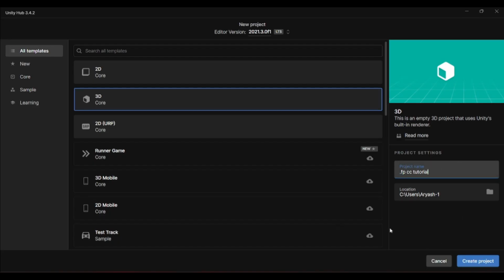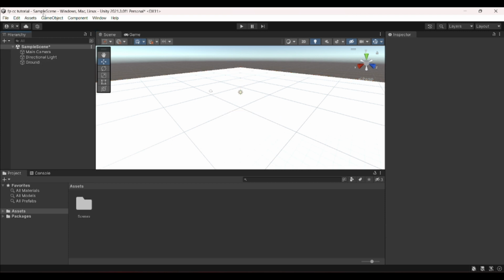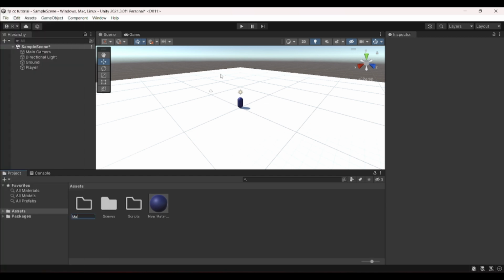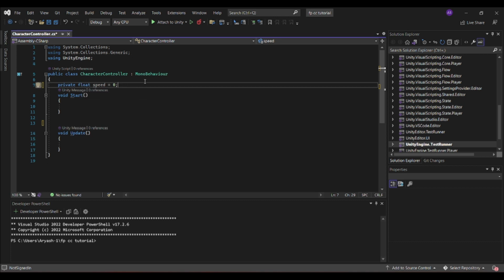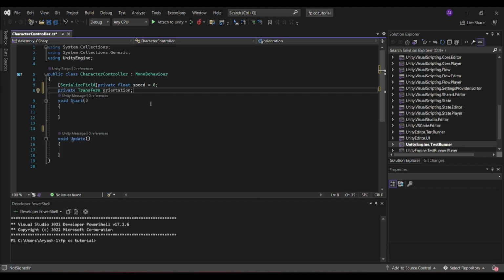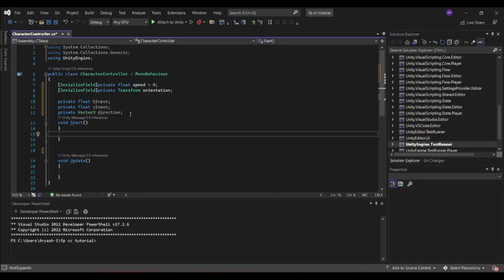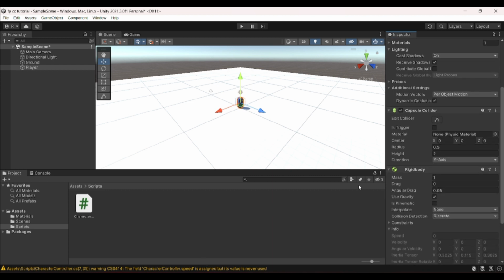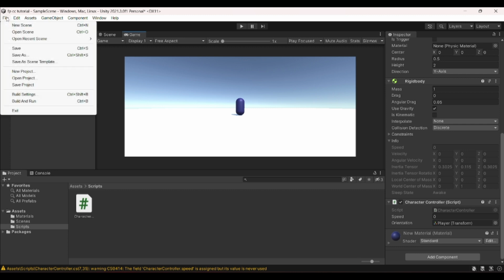First Person Control | Unity 101 Series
In this video, I will be preparing you for my upcoming tutorial, a first-person character controller in Unity. This is part of the series Unity 101, where you will learn all the basics about Unity.

TIMESTAMPS 🕛
0:05 Intro
0:45 Unity Interface Setup
3:50 Coding
10:20 Outro